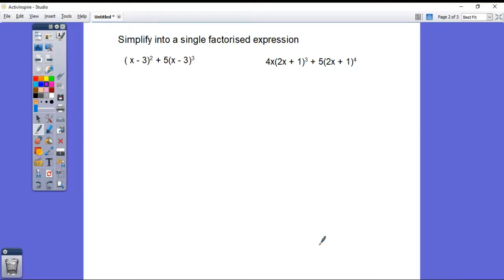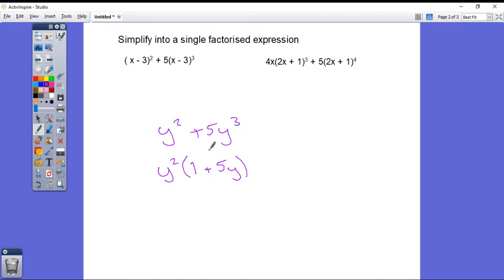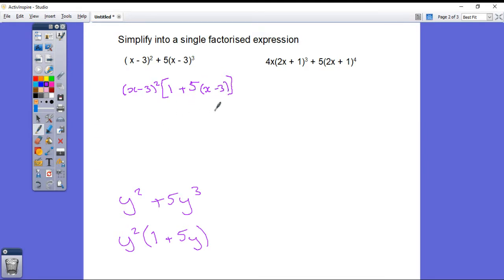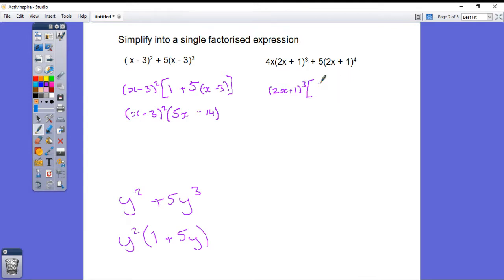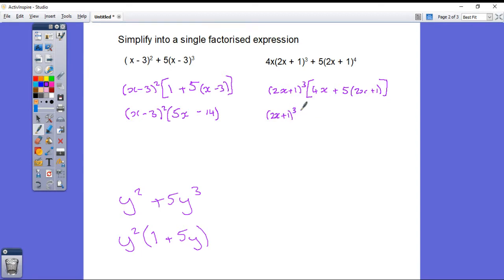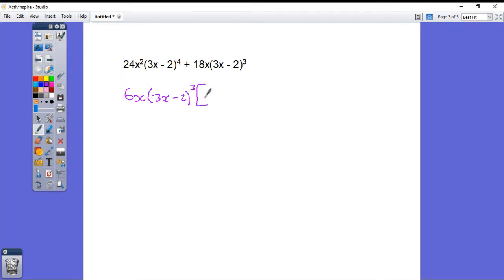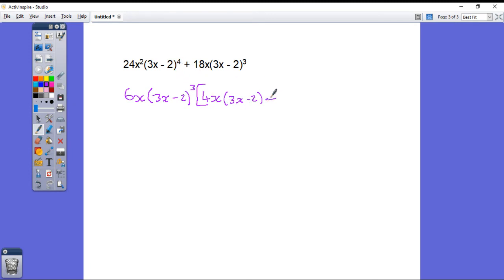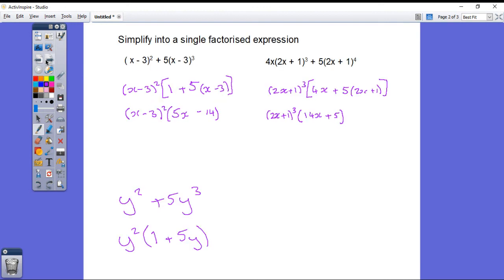Factorising expression with brackets as common factors